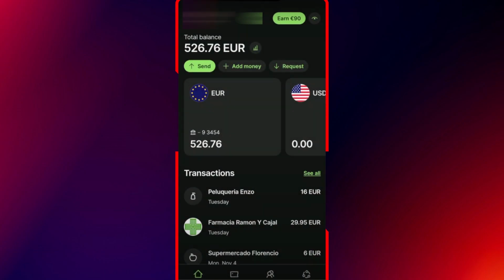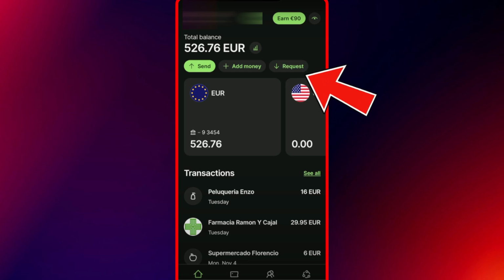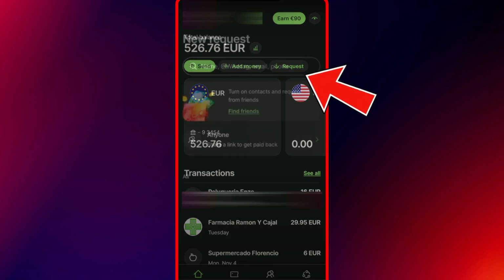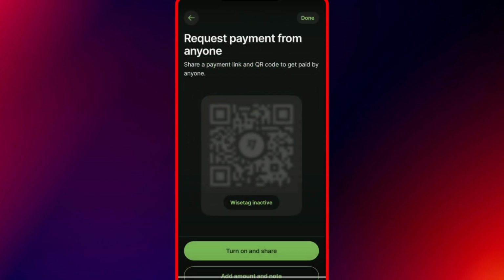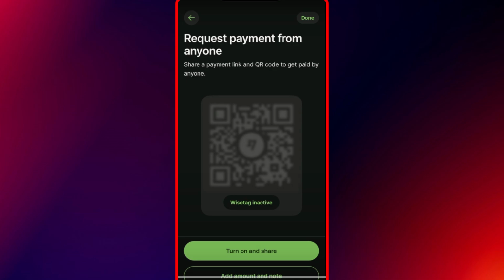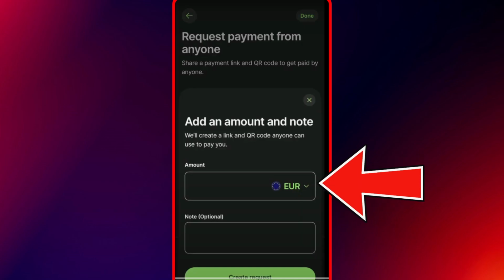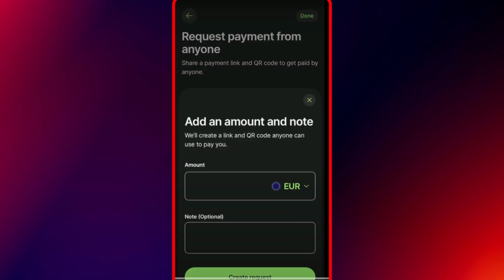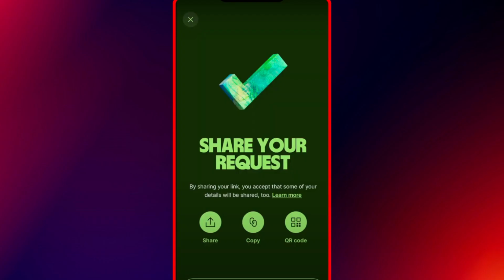How To Receive Money In Bdt On Wise (Super Simple)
If you want to receive money in Bangladeshi Taka (BDT) through Wise, this tutorial will guide you through the entire process. We’ll explain how to set up your Wise account, get your BDT account details, and share them with clients or friends for easy transfers. You’ll also learn about transfer fees, delivery times, and tips to get the best exchange rates when receiving international payments. Ideal for freelancers, remote workers, and business owners in Bangladesh who want a reliable and cost-effective way to get paid.